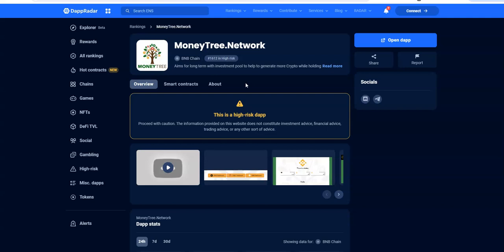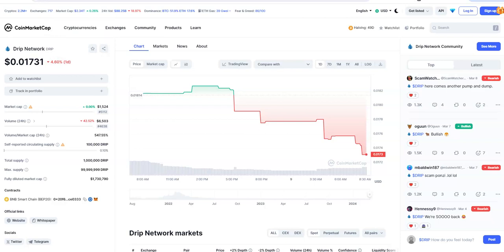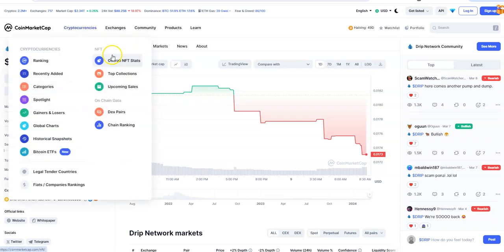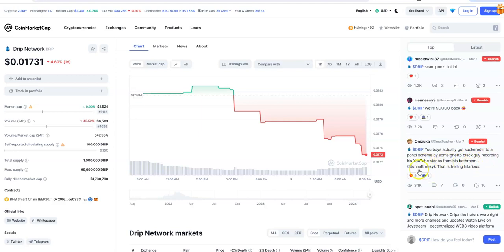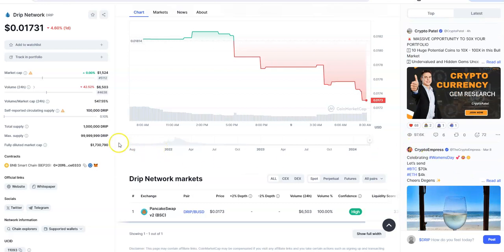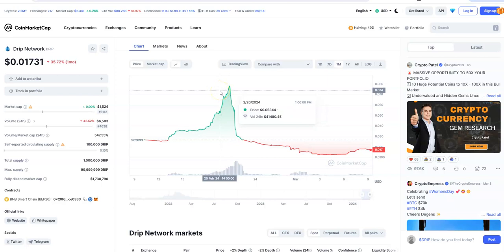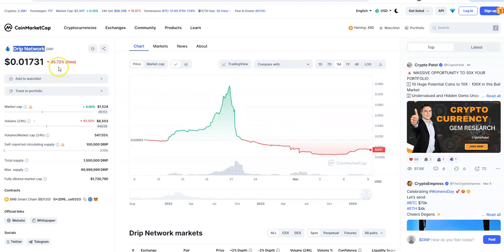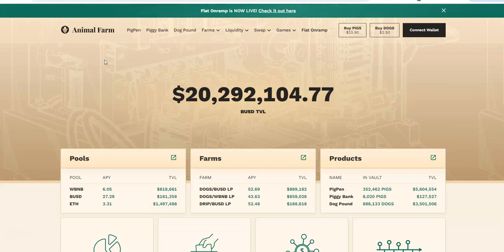MoneyTree / DRIP X / Pulsechain - REKT in 2024 - DRIP X Drained you Fools, And you fall for it Again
Episode 5567

Mid-level Platforms

Others